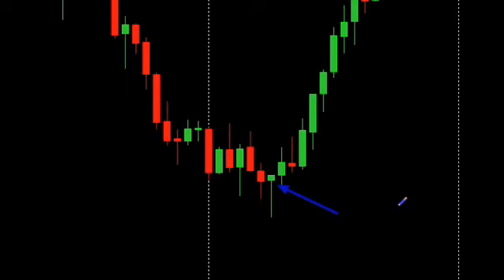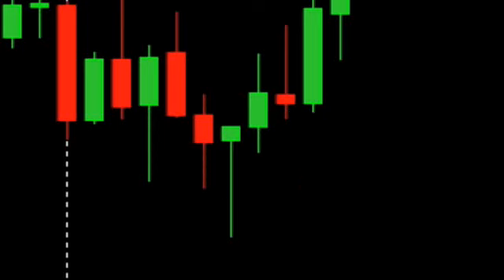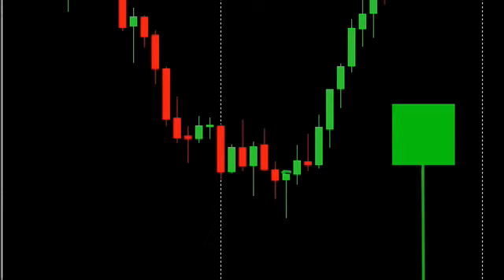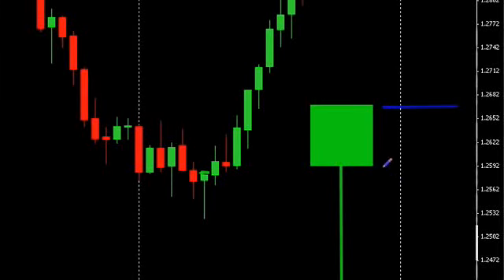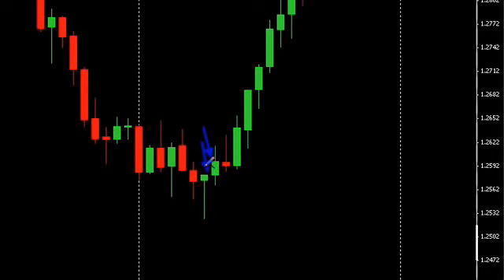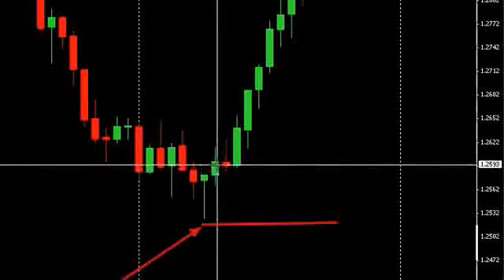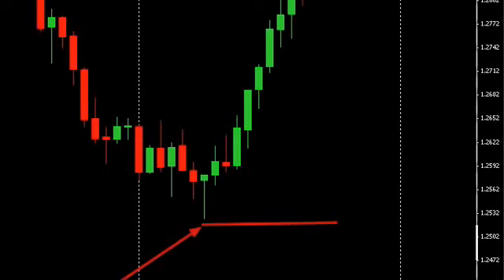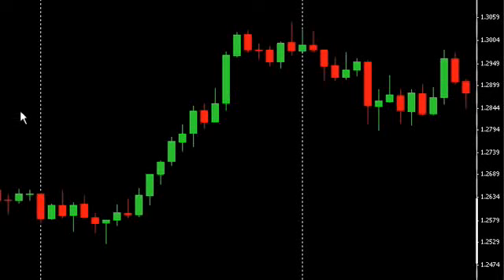Forex Trading System - Hammer Candlestick Trading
Learn how to trade the Hammer Candlestick formation in forex trading.  This is a powerful tool that should be added to any forex trading system.